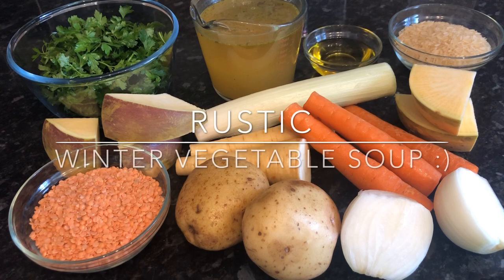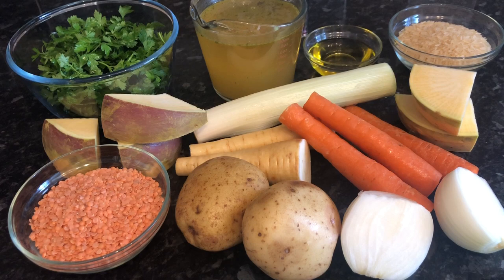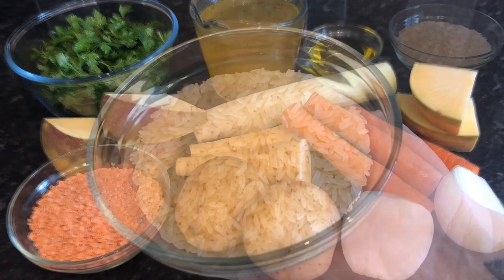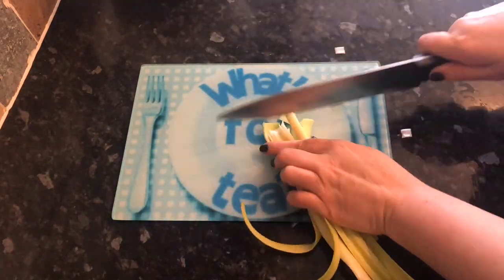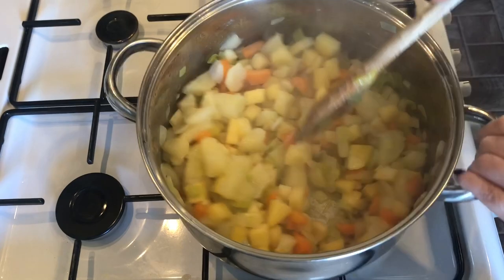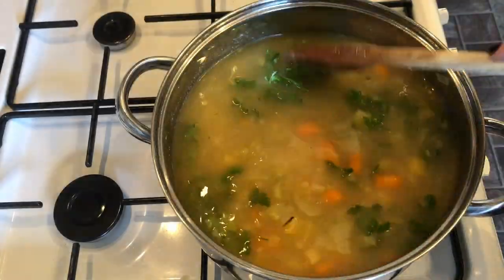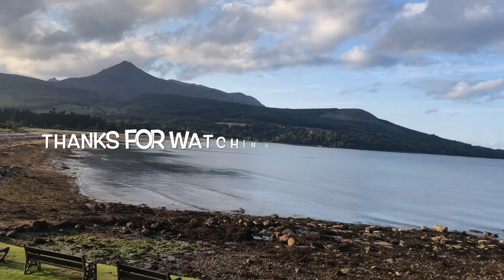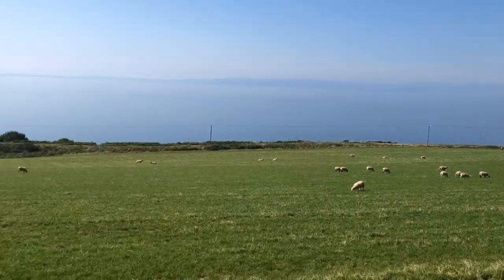Easy rustic Winter vegetable soup recipe :) Cook with me!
Hi folks :)

Welcome back to what’s for tea! And I hope you’re having a great day so far!

Today I made a Winter vegetable soup. I normally add a handful of orzo pasta but the supermarket didn’t have any…so I just added a handful of white rice instead :) I usually make big batches of soup and then pop it into portioned freezer bags…really handy when you need a quick lunch or to accompany filled rolls or bagels for a light supper.

I used:

2 Large potatoes (diced)
1 Large leek (diced)
2 Onions (diced)
3 Carrots (diced)
2 Parsnips (diced)
Half a turnip (diced)
200g Red lentils
200g Orzo, rice or small pasta
A good handful of parsley
3 Litres of strong stock (any stock you like, ham works well…I used vegetable)
Garlic salt and or salt & pepper to taste

***Optional cream or parsley to serve***